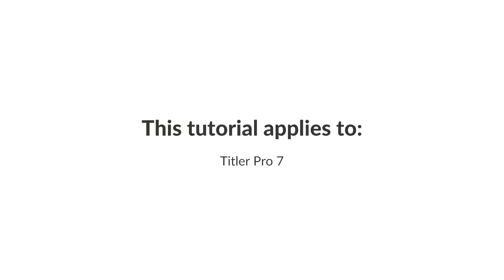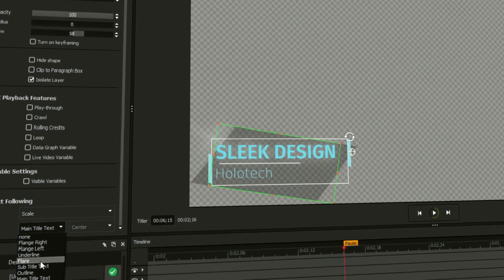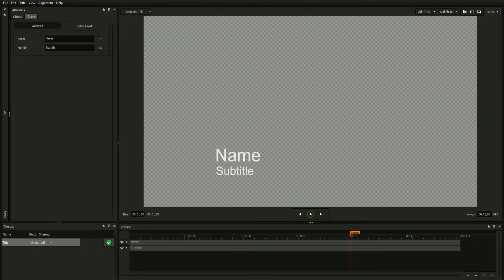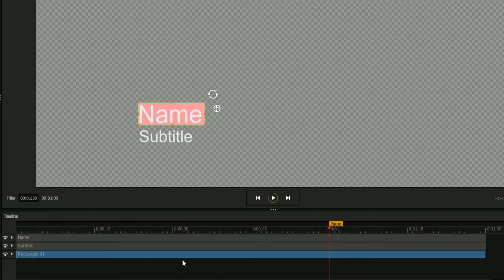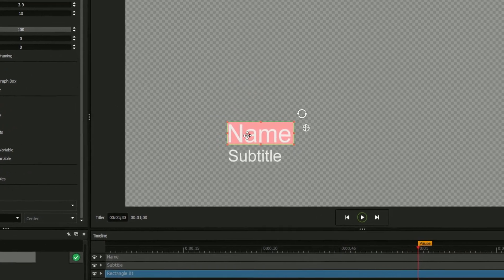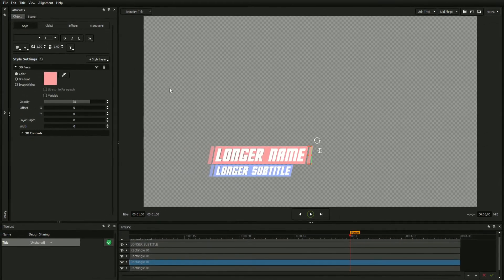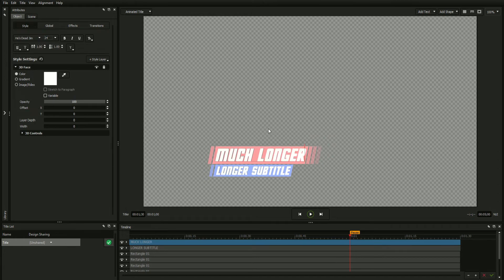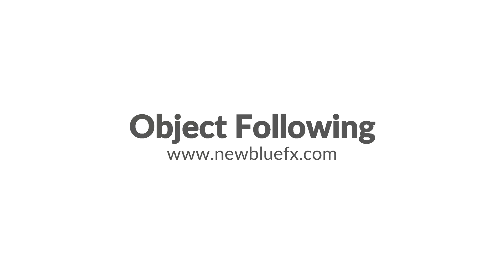Titler Pro 7 Tutorial | Object Following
In this tutorial for Titler Pro 7, learn how to pick the title layer of your choice and set the rest of the design to follow suit. The other title layers will dynamically adjust scale and position based on changes made to the "lead" layer, eliminating the need for manual modification.